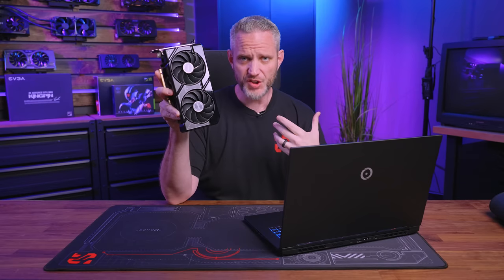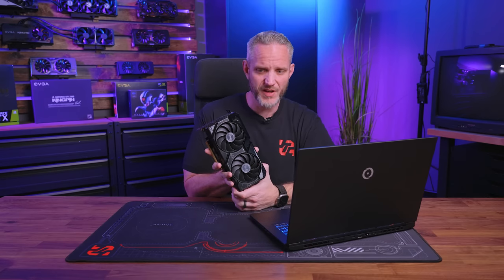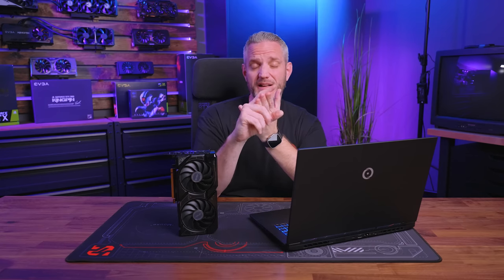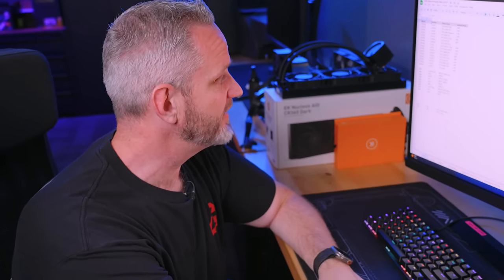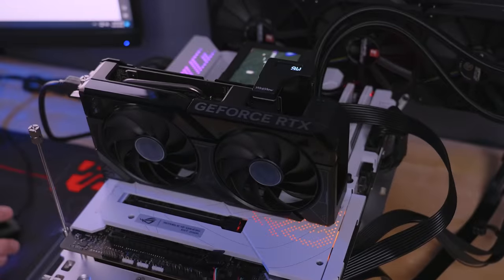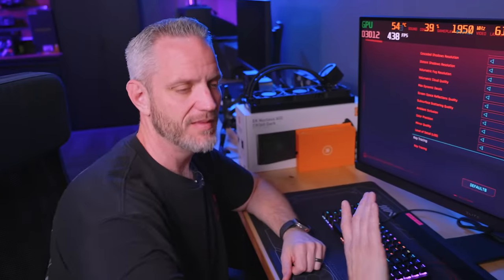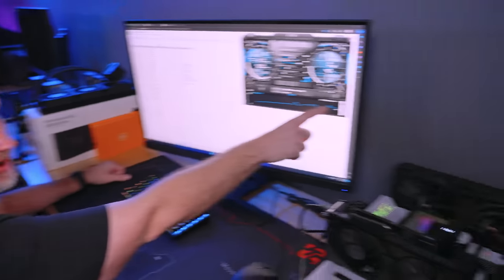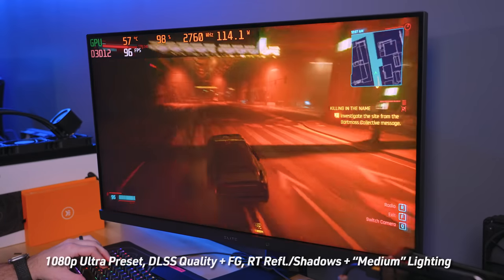I'm going to show you RTX 4060 benchmarks BEFORE embargo!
I was asked if I wanted to show some performance figures with you guys early... WELL OF COURSE! More time to make a purchasing decision is ALWAYS a good thing!